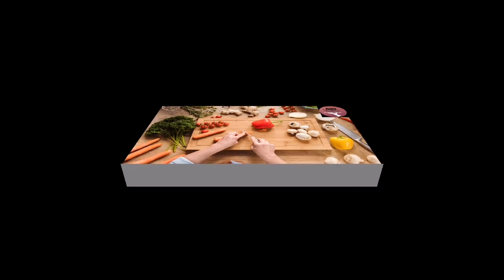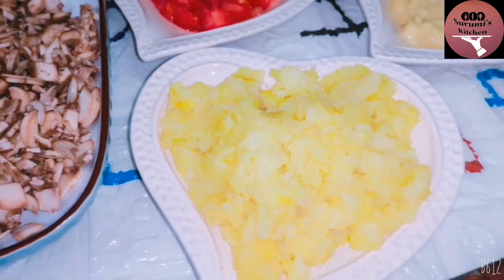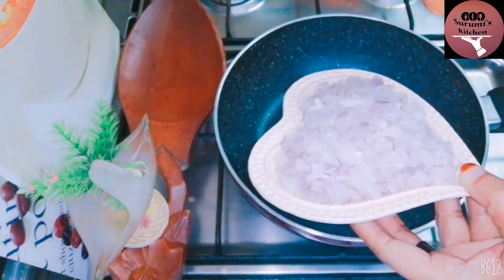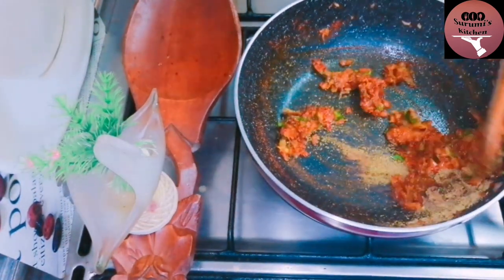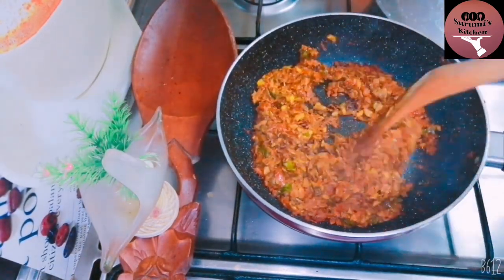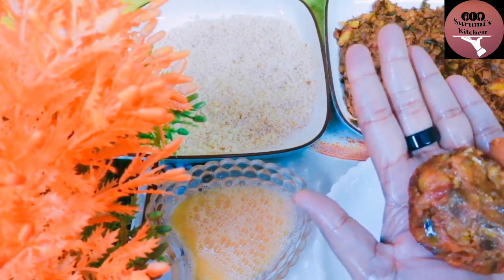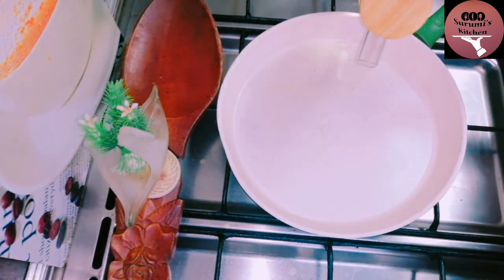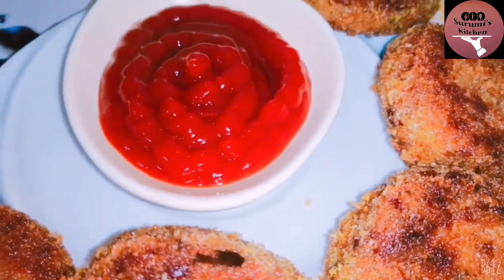Easy Mushroom Cutlet Recipe in Malayalam //ഇതുവരെ മഷ്റൂം കട്ലറ്റ് കഴിച്ചിട്ടില്ലേ..Easy and yummy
Mushroom cutlet
Easy and tasty
cutlet recipe in Malayalam